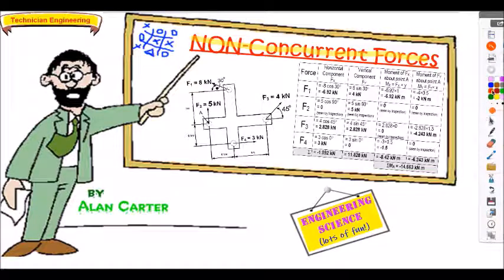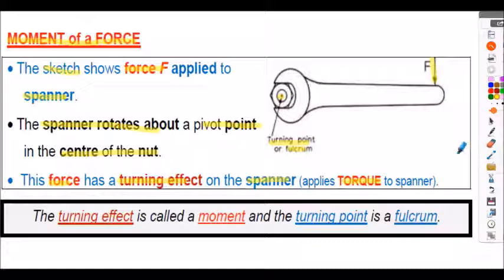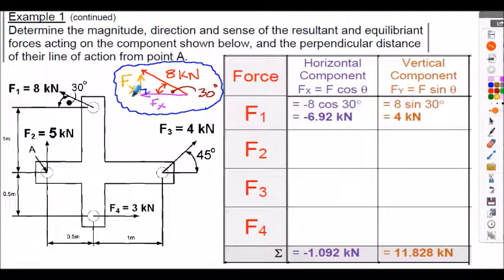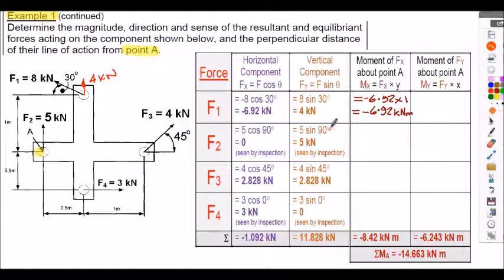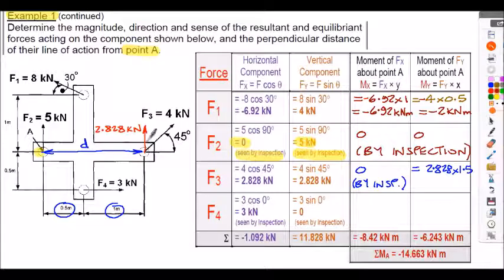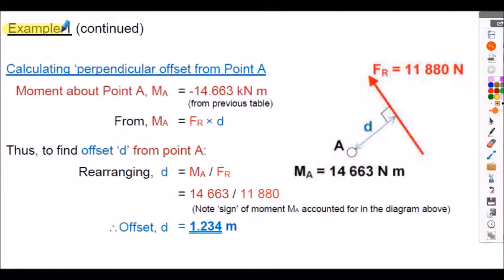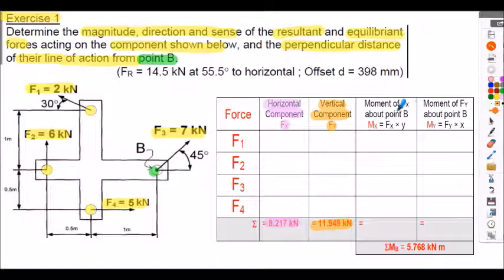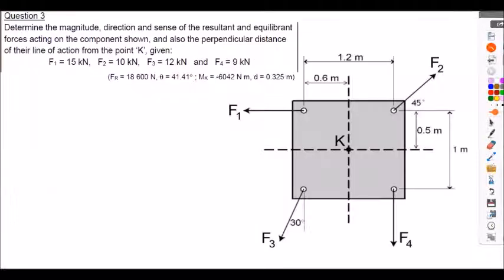Eng Sci 'NON-Concurrent' Forces - Analytical method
This lecture video determines the resultant and equilibrant forces and also the moment out-of-balance for a given system of coplanar forces, 'non-concurrent forces', involving analytical techniques, i.e. Pythagoras' theorem and basic trigonometry.  This lecture assumes the viewer has previously viewed two previous and related presentations.  The first relates to the 'graphical solution' of coplanar, 'concurrent force' system problems, and the second presentation relates to the 'analytical' solution of coplanar, 'concurrent force' system, as both these previous presentations include terminology , knowledge and techniques, which underpin the analysis of non-concurrent force systems.  This current video outlines Example 1 from our workbook and works through Exercise 1 in detail.  The solution to Question 1 is stated for reference but no solutions for Question 2 & 3 included.